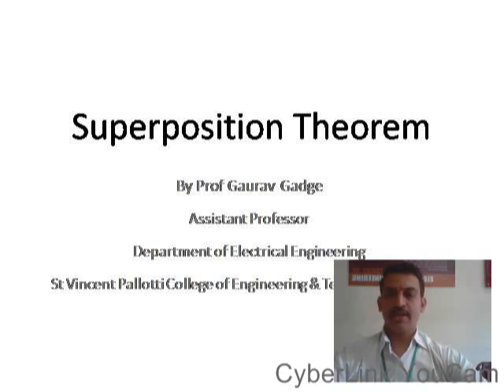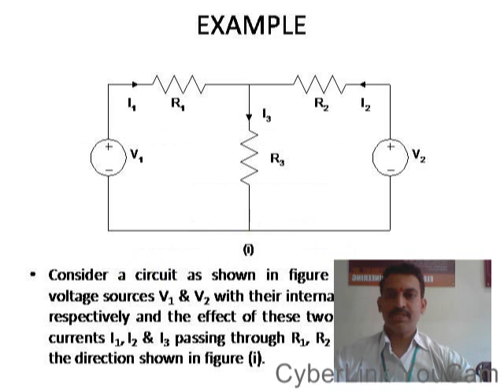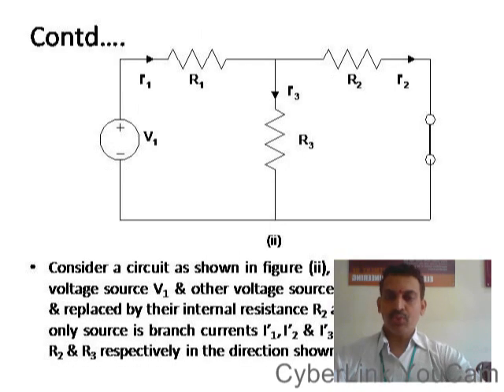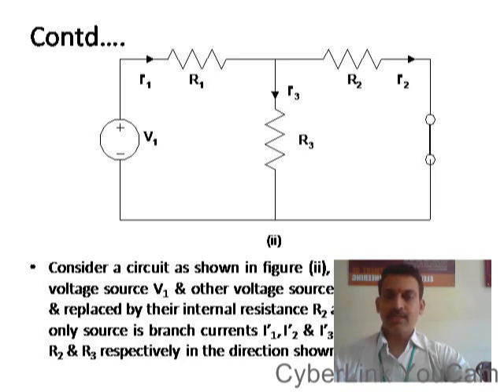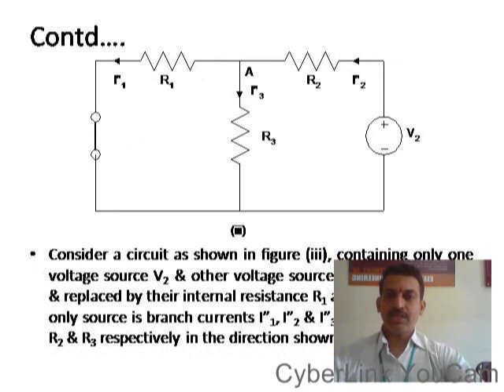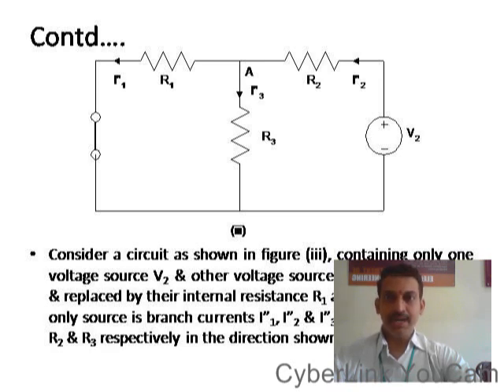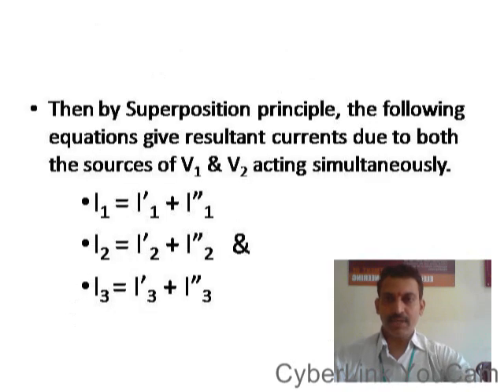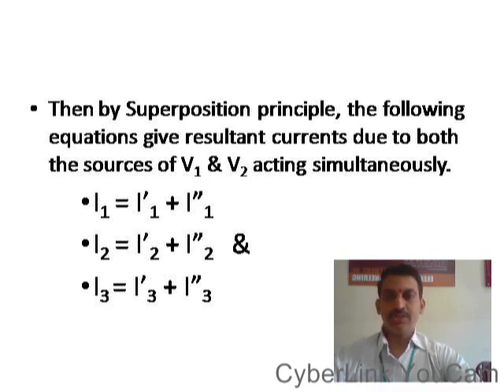Superposition Theorem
Topic from BEE Unit no 1